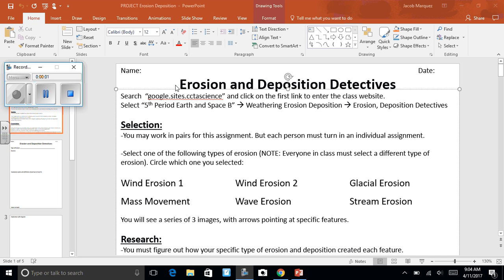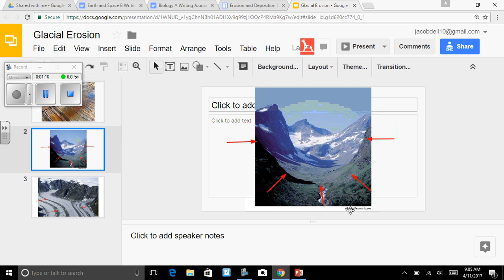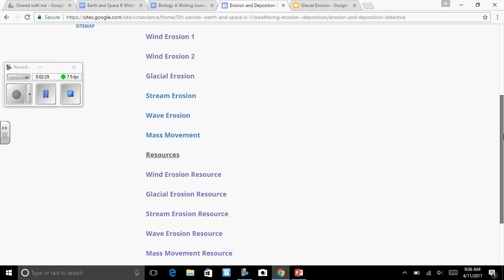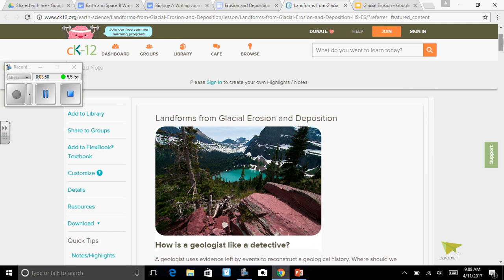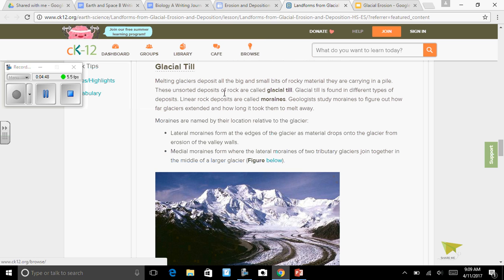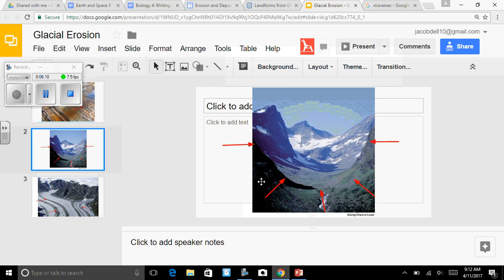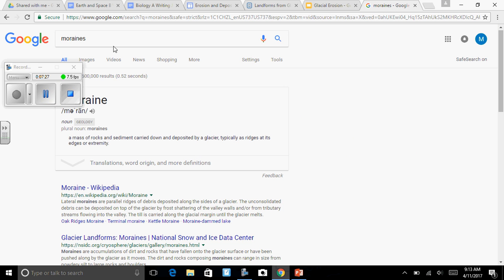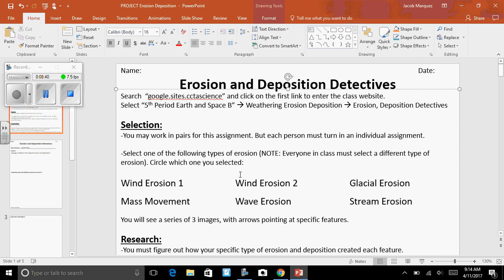Erosion and Deposition Detective Instructions